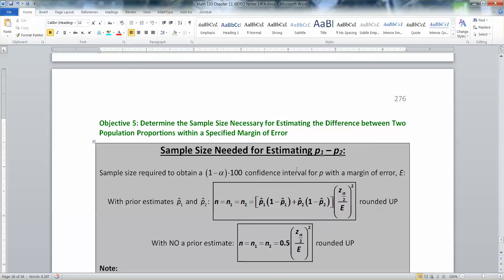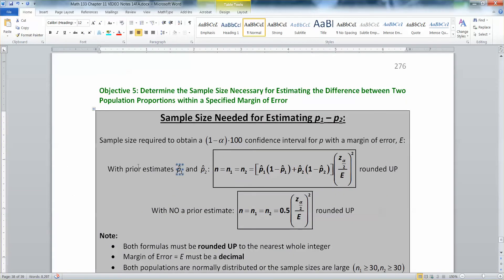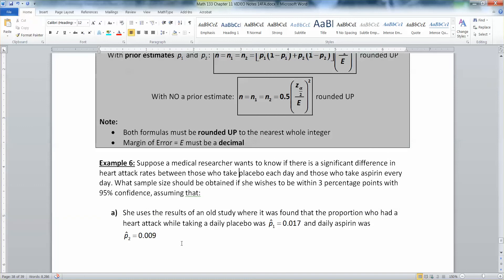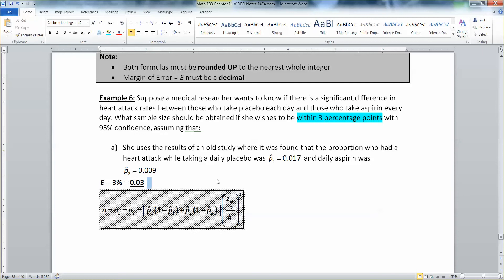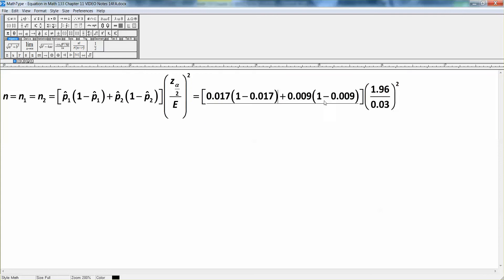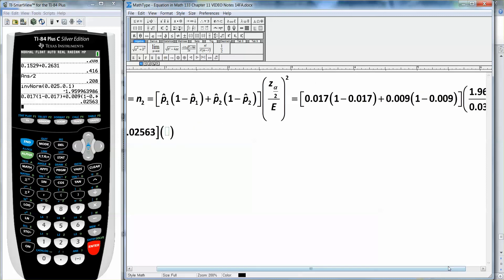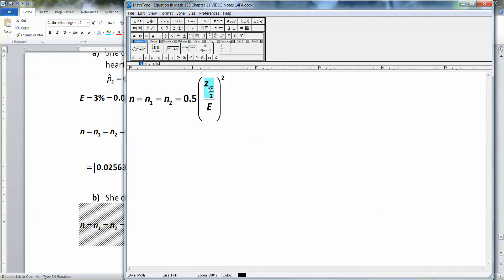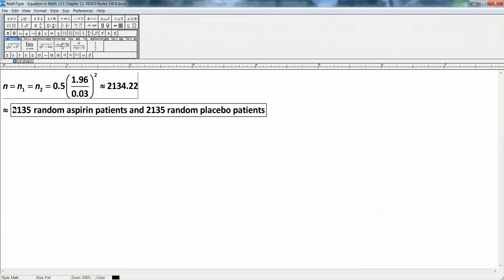11.1 - Part 6 of 6 - Math 133 Lectures WN15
Covers: Sample Size

Estimating the sample size needed in order to compute the difference between two population proportions